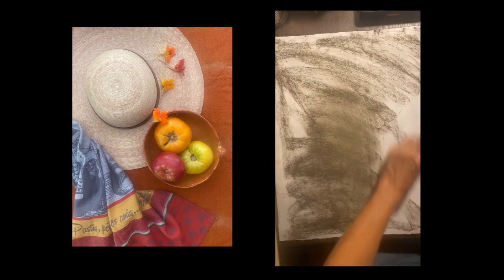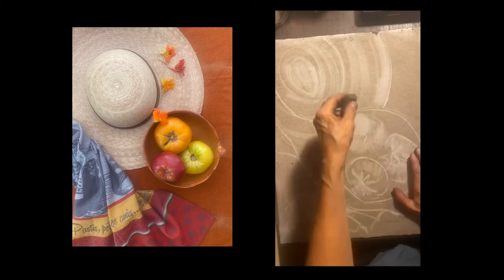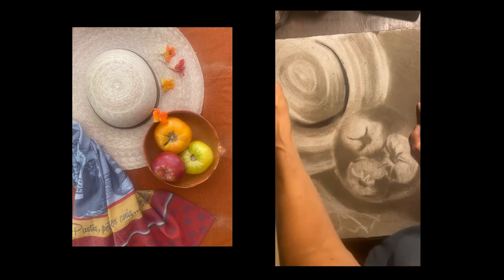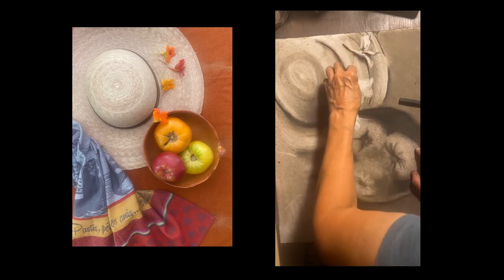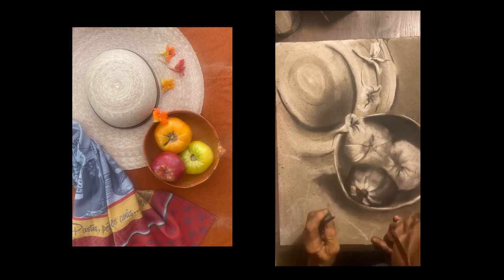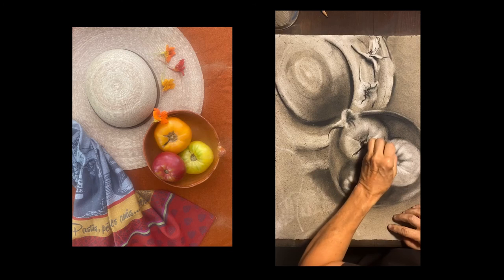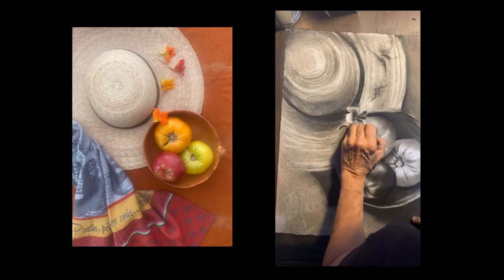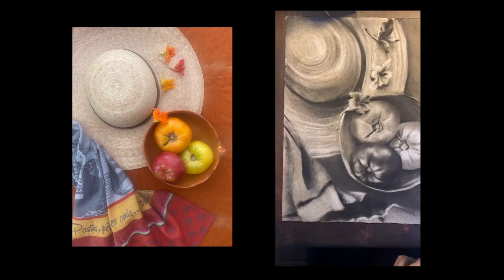tomatoes and a hat melanie baker